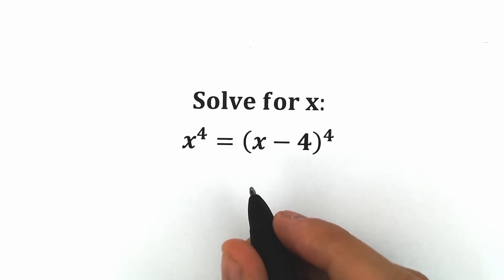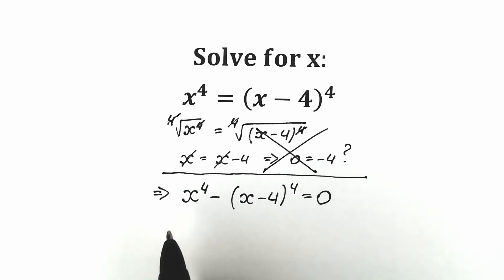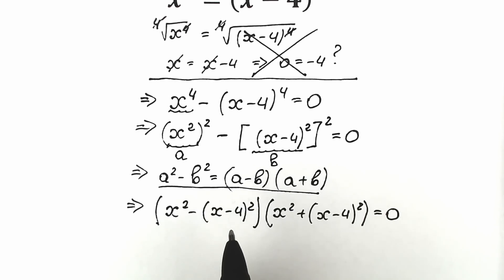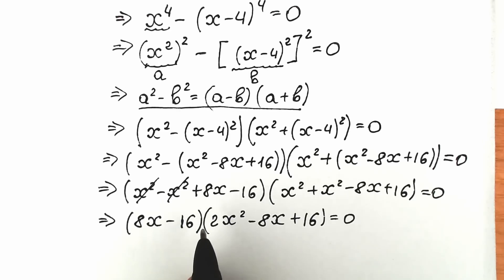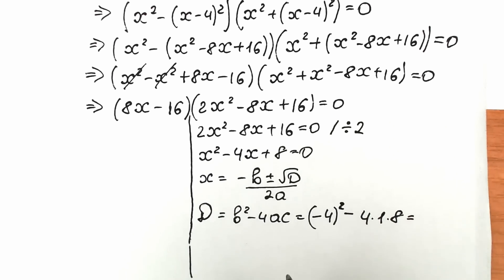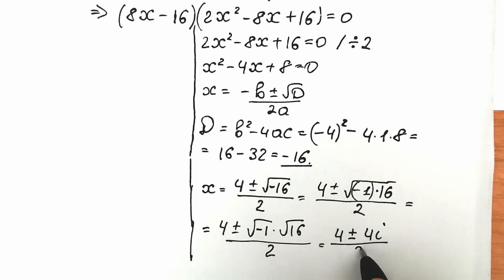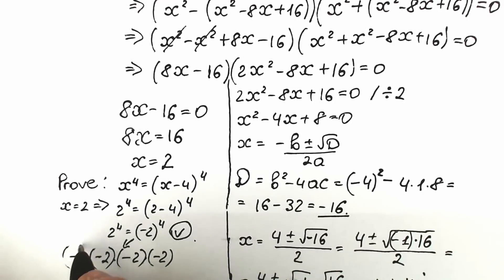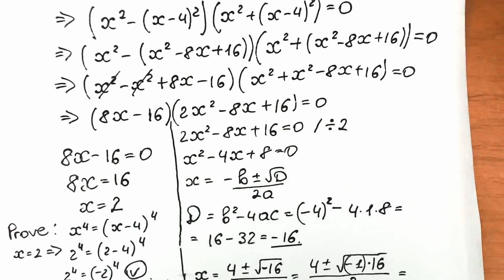France - Math Olympiad Problem | Be Careful!